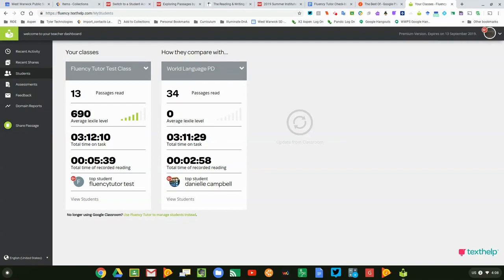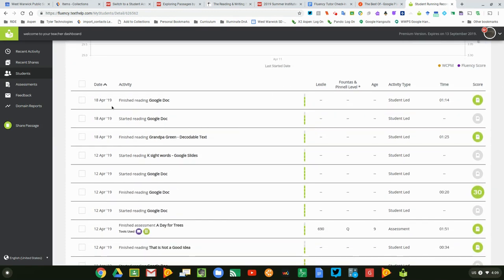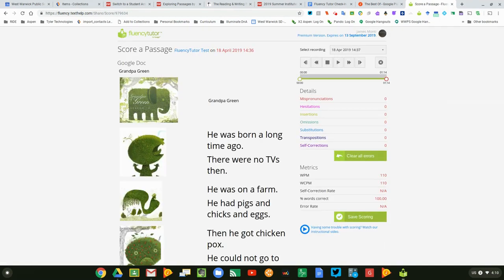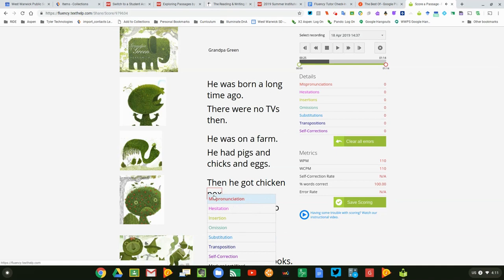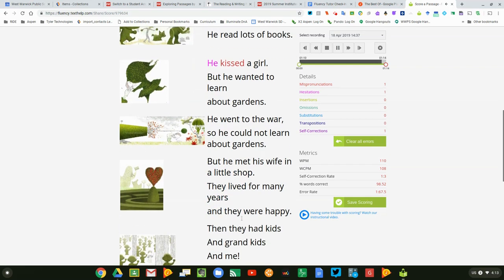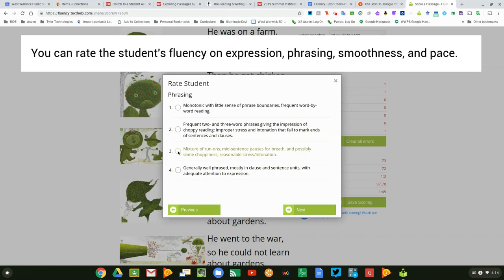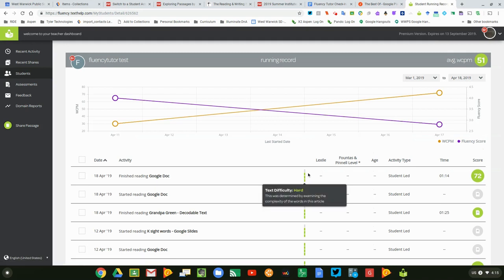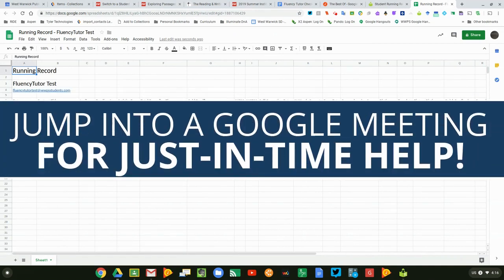Score a Passage in Fluency Tutor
This video explains the process of selecting a student's passage to score from the Fluency Tutor Teacher Dashboard.